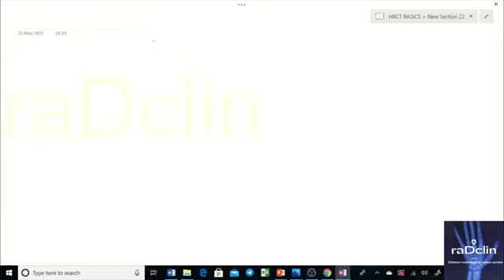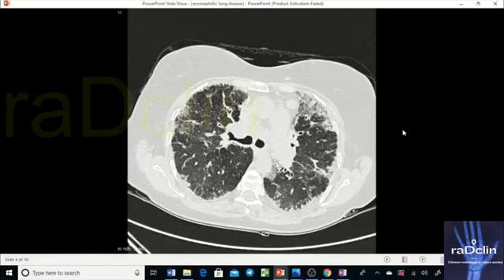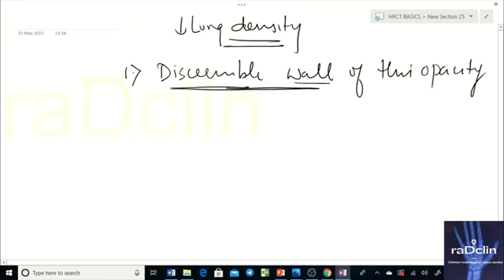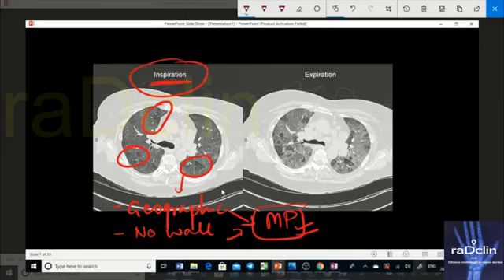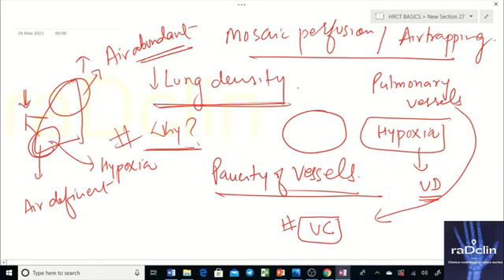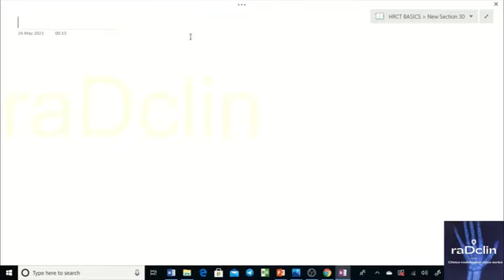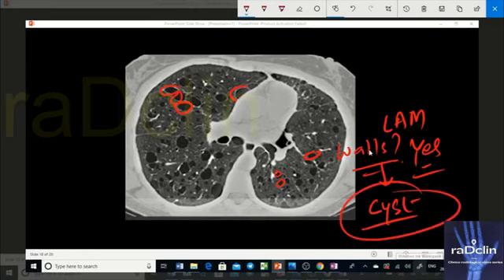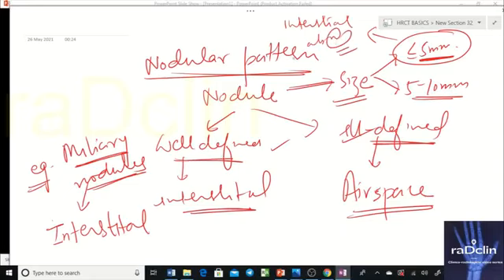1 September 2021